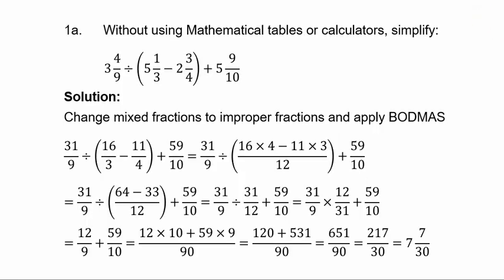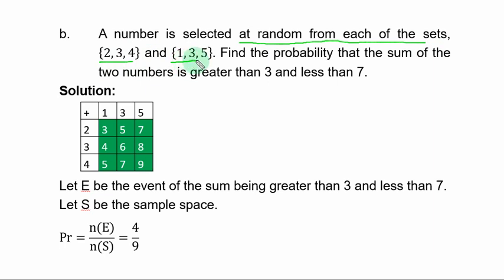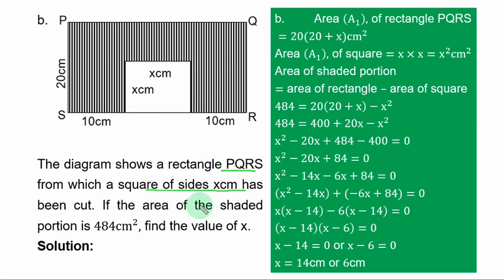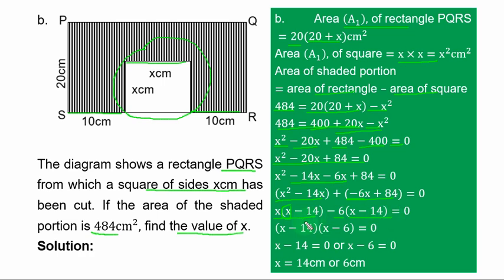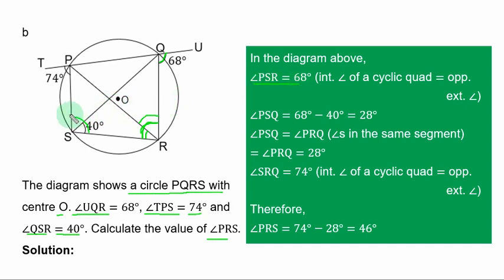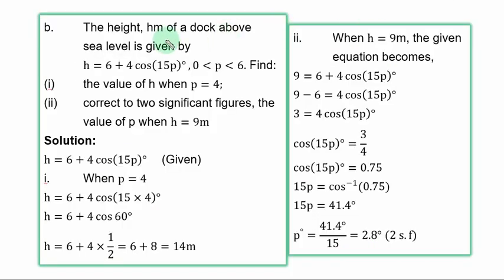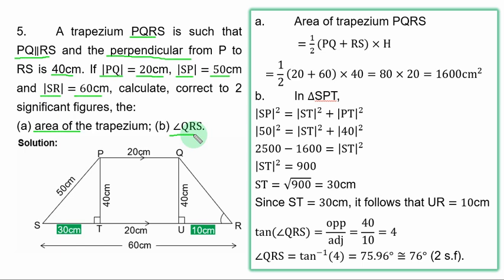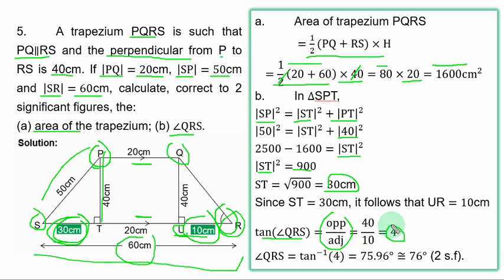WAEC 2015 Mathematics Theory Paper 2 Part I Questions 1 - 5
WAEC 2015 Mathematics Theory Paper 2  Part I Questions 1 - 5. This video provides detailed solution to the 5 questions in WAEC (WASSCE) 2015,  Paper 2. Part I.